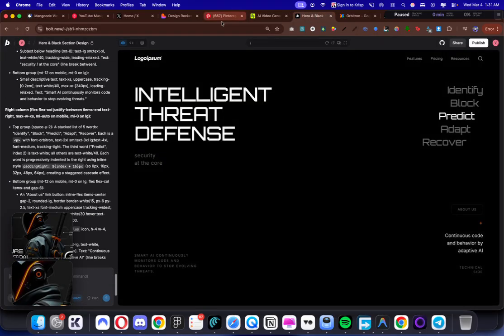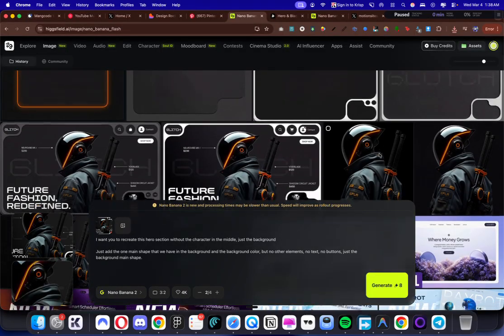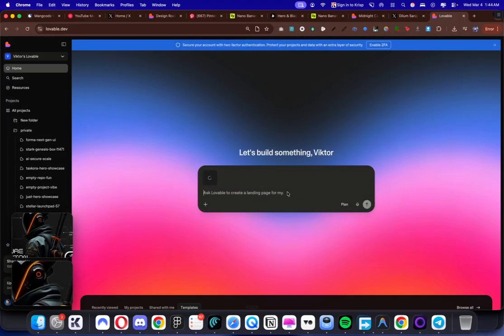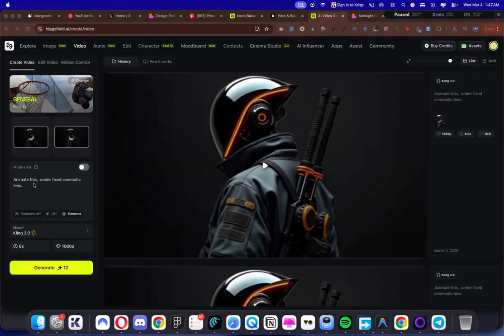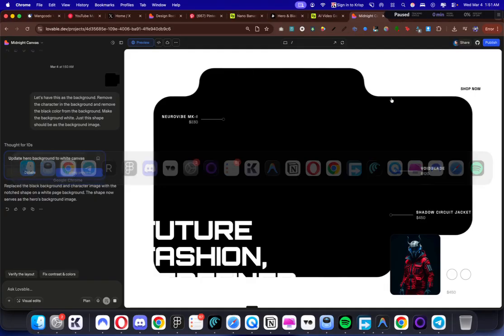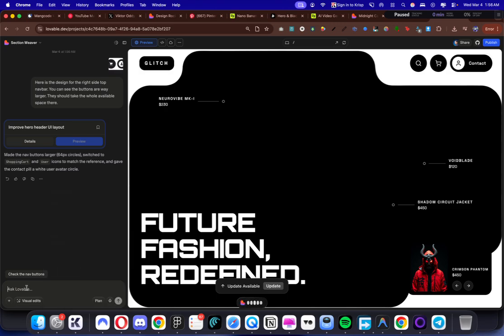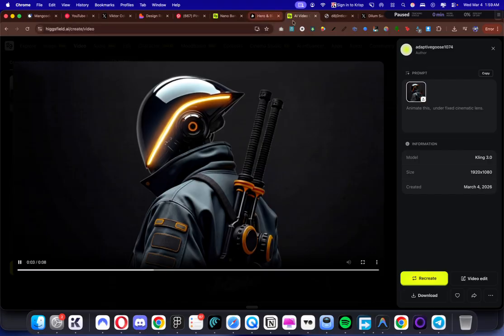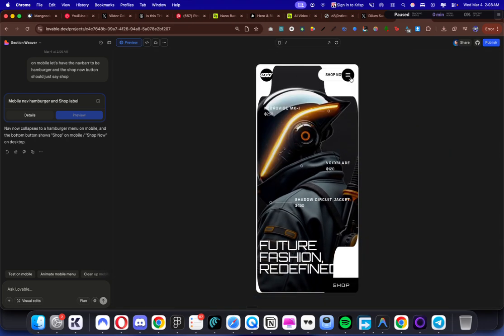02 Full Process for Designing Futuristic Attention Grabbing Websites with AI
02 Full Process for Designing Futuristic Attention Grabbing Websites with AI